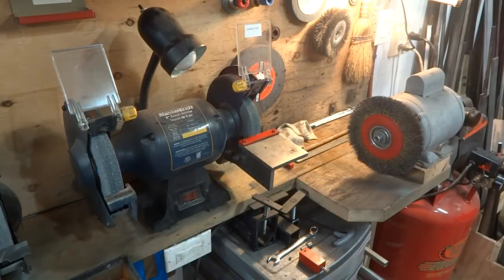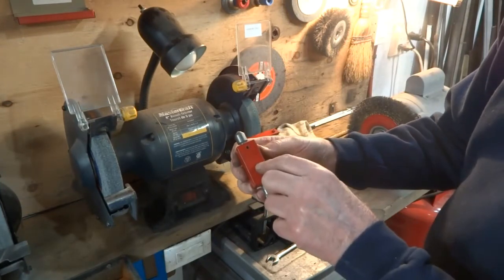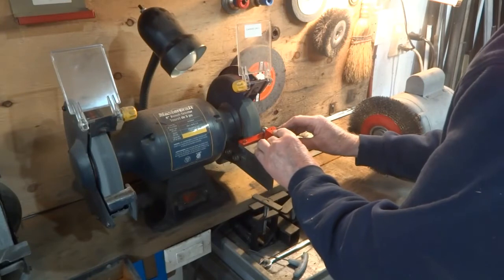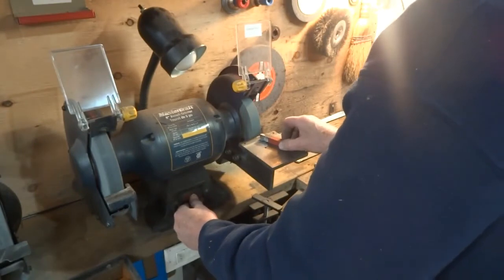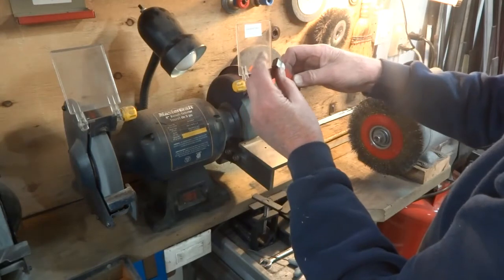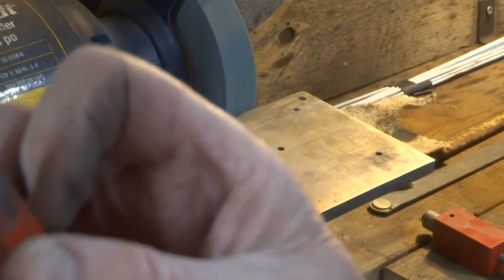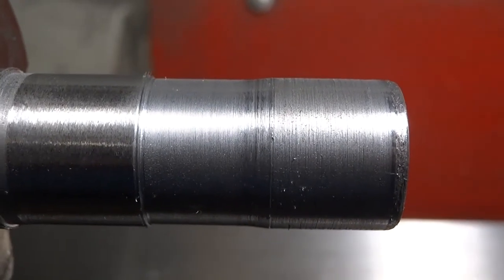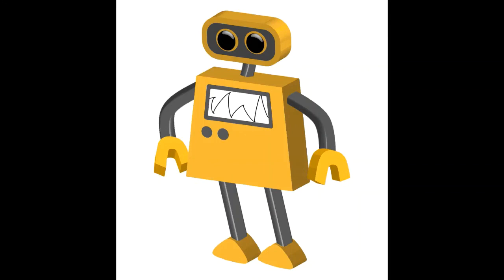Lathe Carbide tool grinding rest with dressing fixture.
Simple improvement of grinder rest and addition of a wheel dressing bar.